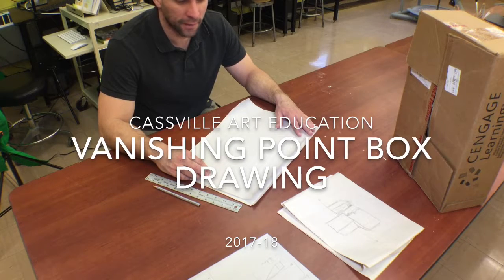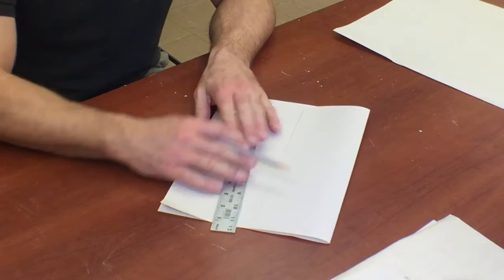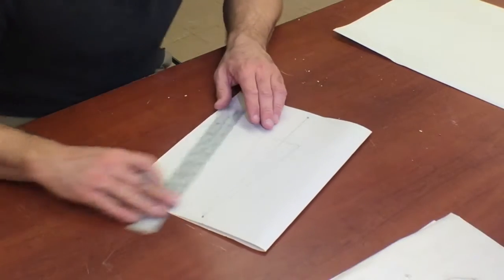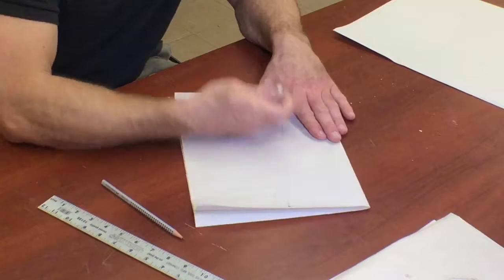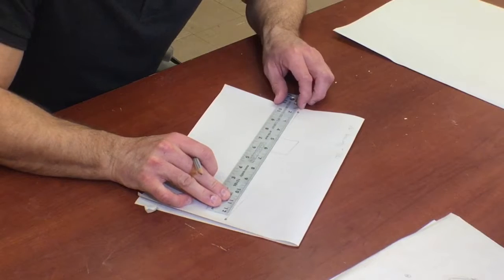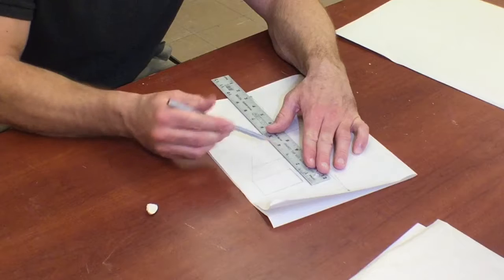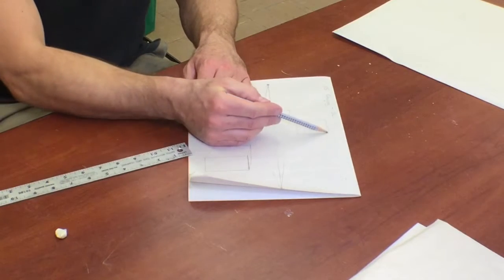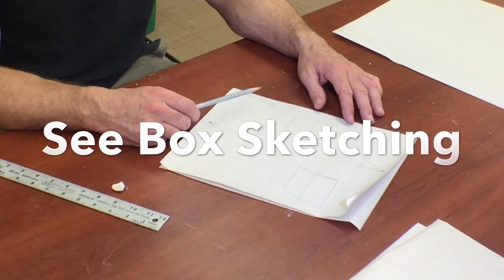CASSVILLE Art Education Vanishing Point Box Drawing